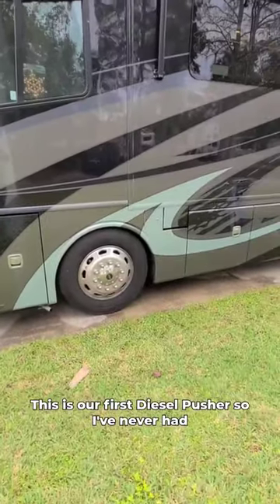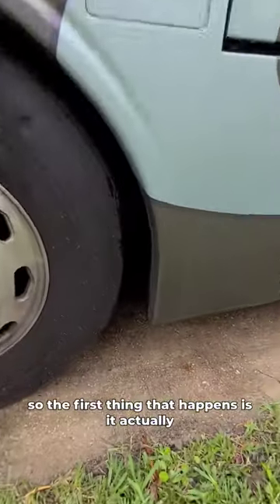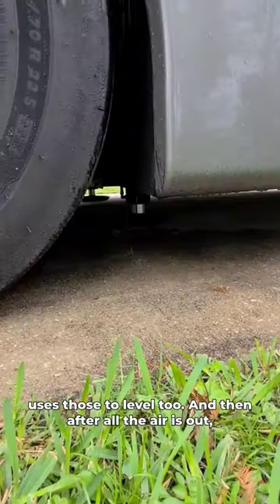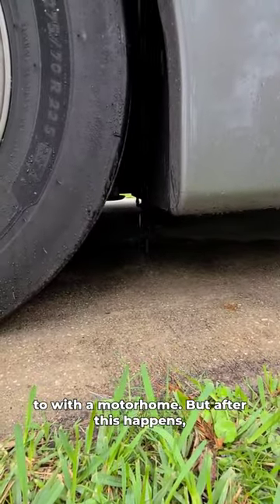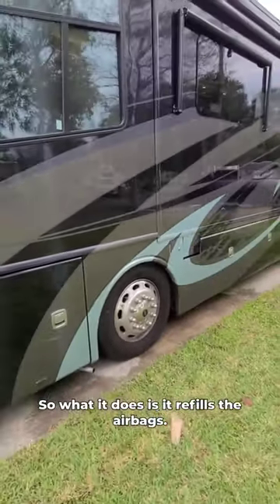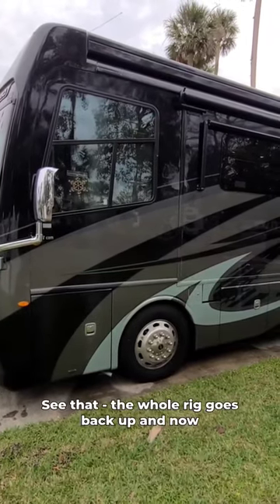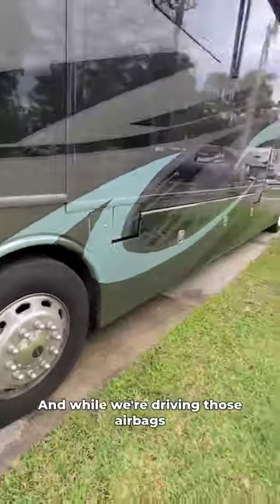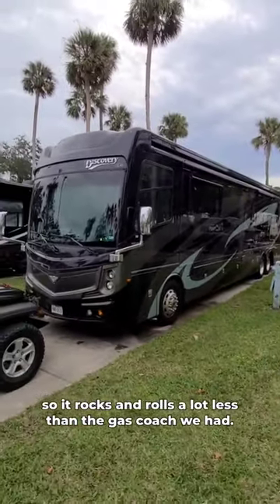This is how RV airbag suspension works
Our new Diesel Pusher has an air bag suspension system and it's really neat how it works. Check this out!